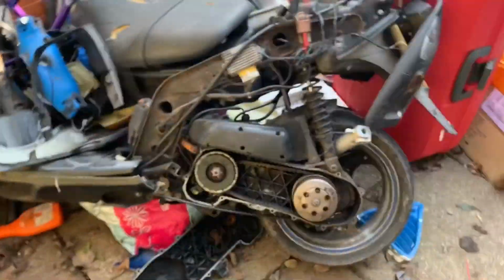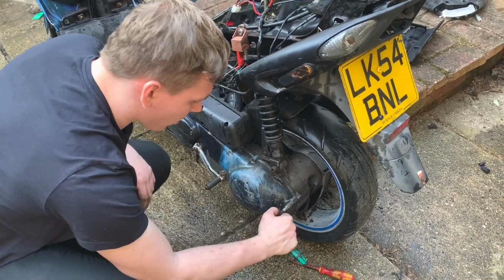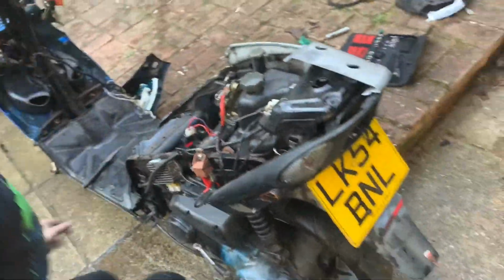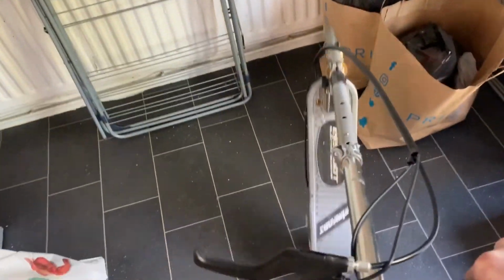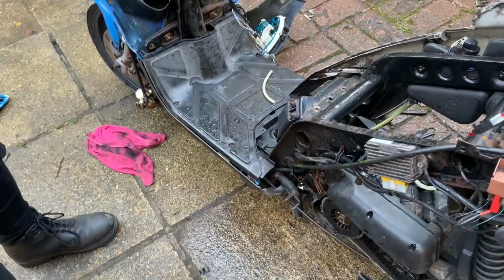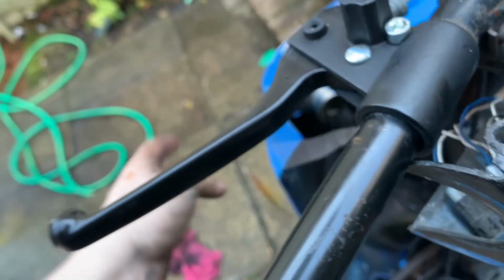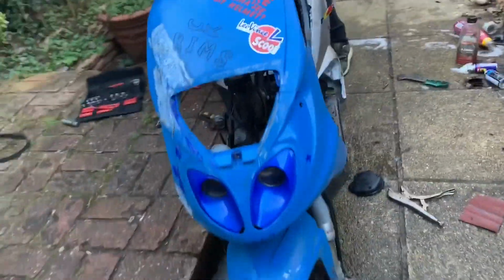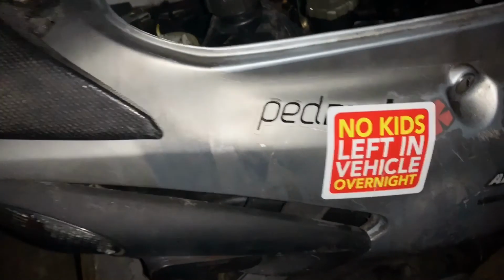Will it Run?? - Piaggio NRG MC3 EP.1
How the fuck did we do this?
(Hint: We don’t know ourselves)

Lauren's Channel!
Lauren’s Resin!